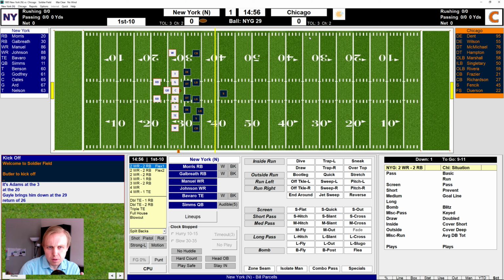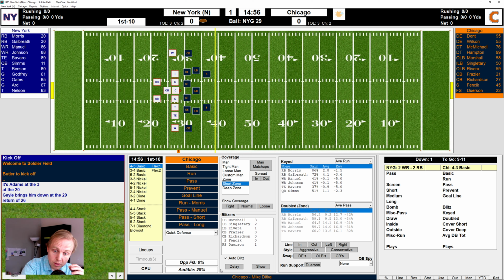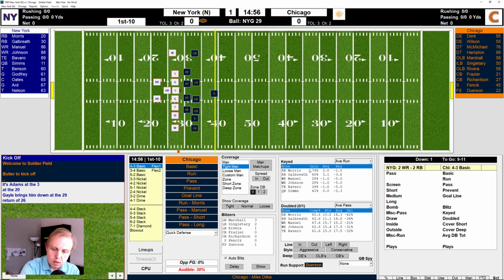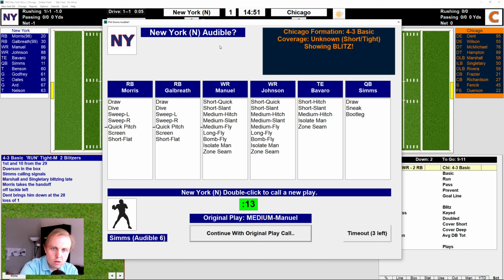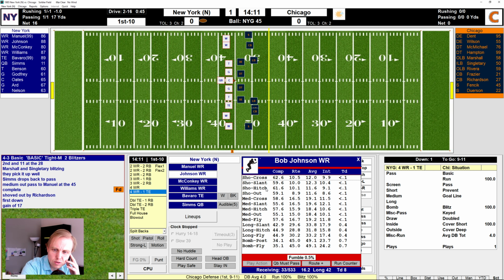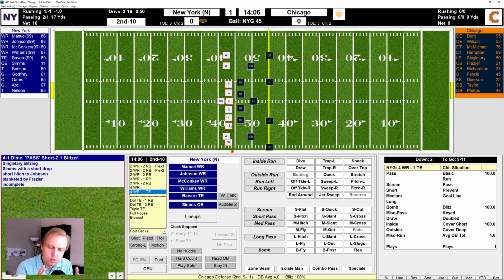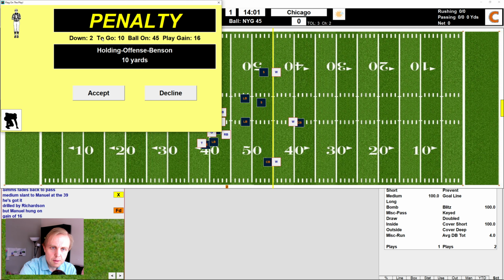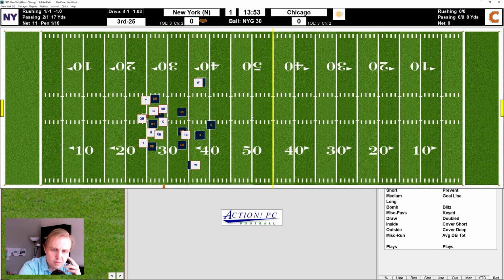The 46 Defense | Action! PC Football Strategy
Come learn with me how to play defense as the 1985 Chicago Bears in this episode of Action! PC Football Strategy.  I provide advice on how to effectively coach the Bears defense to victory, as well as some tips on how to stop this defensive attack.

Action! PC Football is an extremely realistic American football simulator for Windows made by Dave Koch Sports.  You can learn more on the game's

Let’s Replay videos differ from Let’s Play videos in focus.  Let’s Play videos tend to focus on completing a given game.  Let’s Replay videos, on the other hand, focus on replaying an entire football season in its entirety, in part to replicate (or improve on) what originally took place, and in part to learn more about historical teams, strategies, and players.

Let’s Replay videos tend to use statistically accurate simulators, including Action! PC Football, Pro Strategy Football, Second and Ten, Strat-O-Matic, APBA, 4th Street Sports Football, and a number of others.  Unlike the Madden series, these games focus on realistic representations of the sport, and do not focus on arcade gameplay or on game-breaking exploits.  While arcade games are fun, statistically accurate simulators provide a much more satisfying and long-lasting experience.

The graphics might not be great, but the gameplay is incredible, and the story behind each game is quite exciting.  Come join the fun!